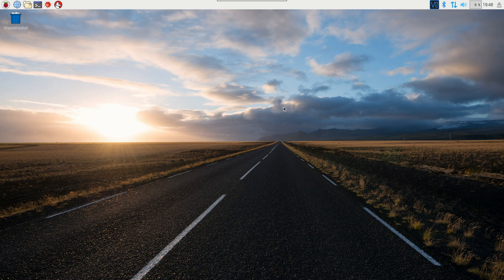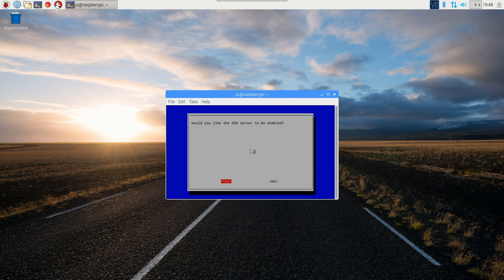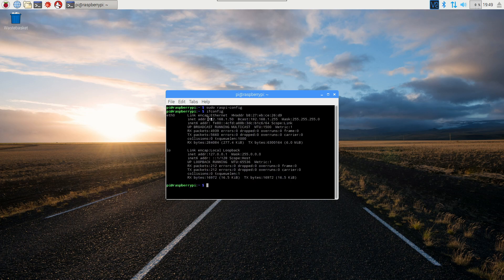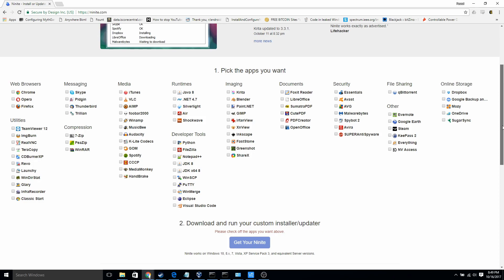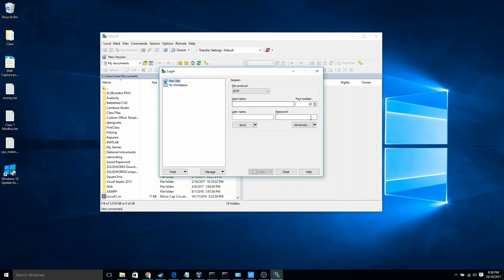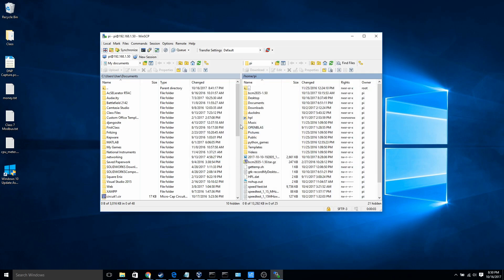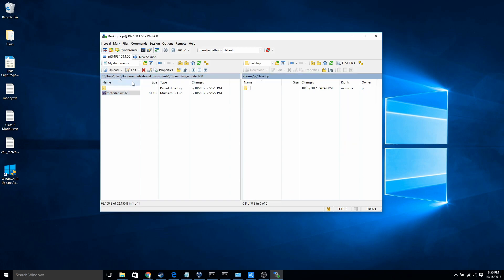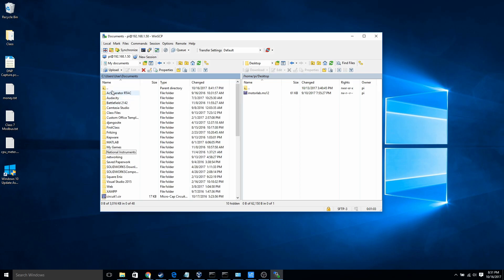How to copy files to Raspberry Pi over Network from Windows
This video will show you how to copy even large files to your Raspberry Pi from Windows, and from the Pi to Windows.

I am using the Raspberry Pi 3B+ and recommend using a 2.5A minimum power supply, such as I usually use whatever SD cards I can get cheaply, but recommend minimum 8GB and class 10, here's an example of a good cheap option If you need recommendations for good compatible Pi hardware just leave a comment below.

First, go on your Raspberry Pi, open the terminal, and type in ifconfig and hit enter. This will give you a list of the network interfaces, and their IP addresses. Find the interface you are using (likely eth0 for wired, wlan0 for wireless) and write down the IP address.

Then in the terminal, type sudo raspi-config and hit enter. Then go down to interfacing options, and hit enter. Then scroll to SSH and hit enter, and arrow to yes, and hit enter one more time. Then just go to finish to go back to the terminal.

Then go to your windows computer, and download winscp.

Open winscp, and put in the Raspberry Pi IP address in the hostname, and the Raspberry Pi username and password. Because you have enabled SSH, it is highly recommended to change the password from the default pi/raspberry.

Next just hit login, and it will take you to a Window with two file structures. The one on the left is Windows, and the one on the right is the Pi. Simply navigate to the file you want to transfer, and then drag it to where you want it to copy on the other side, and it will copy it over. Large files may take a few minutes, but overall the process should be very fast.